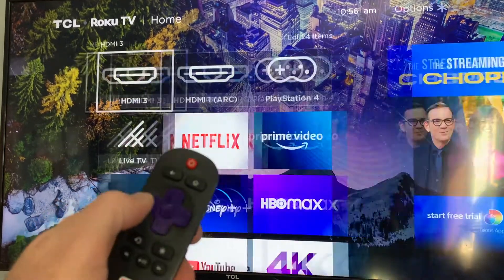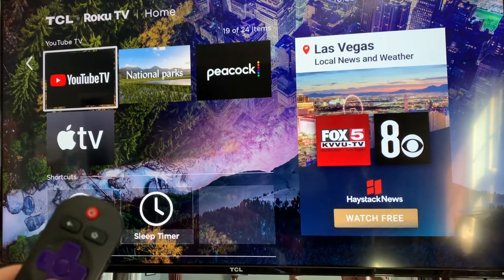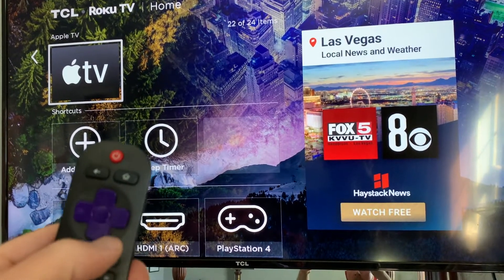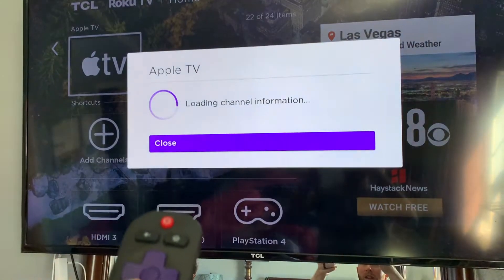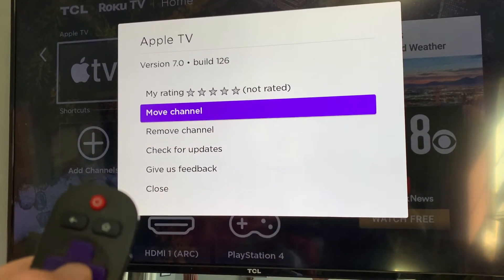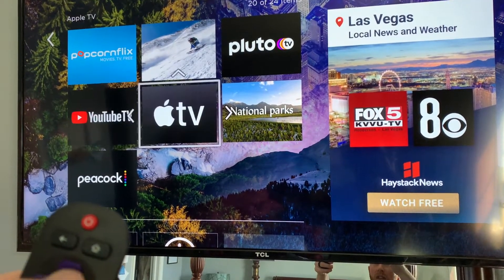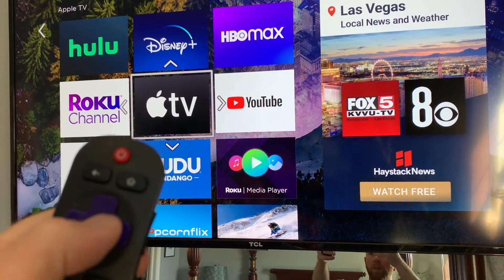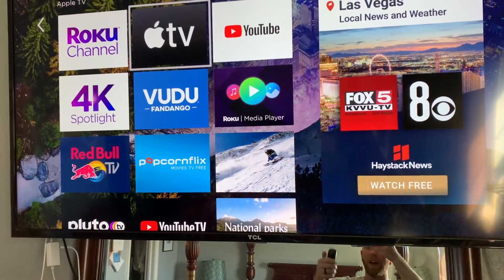TCL Roku- How to Move/Rearrange Channel Apps on Home Screen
Check out today's special tech deals:

In this video, we show you how to move around your channel Apps on your home screen. This makes apps you use frequently more accessible.